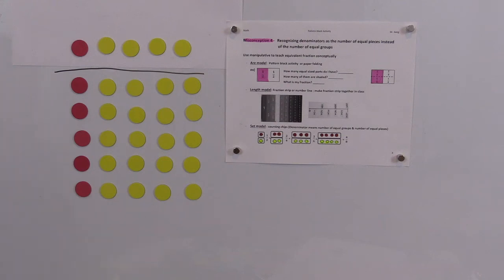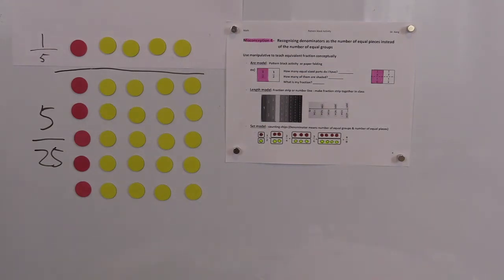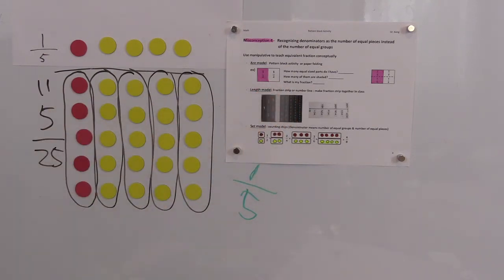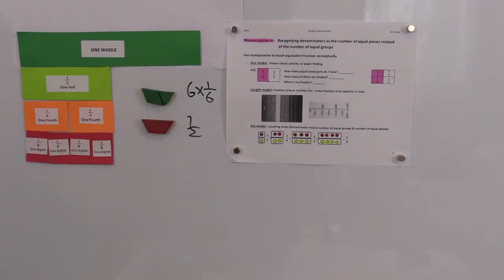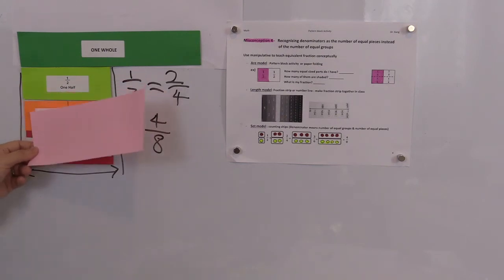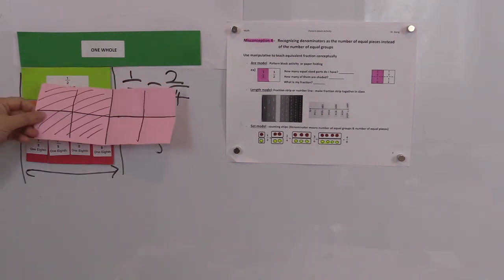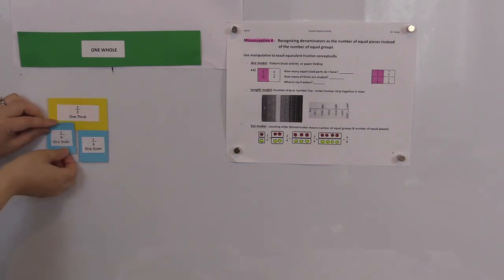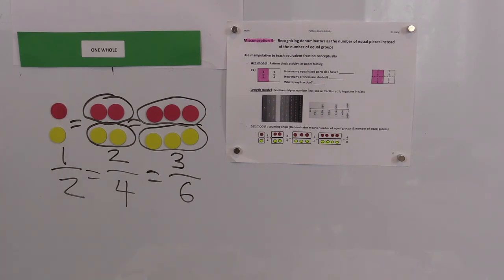Misconception 4 Equivalent Fraction